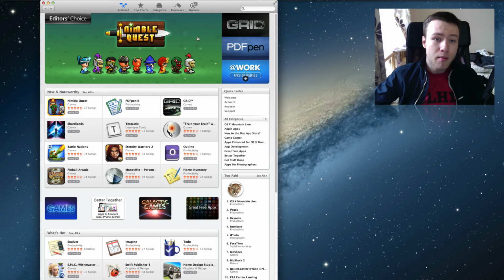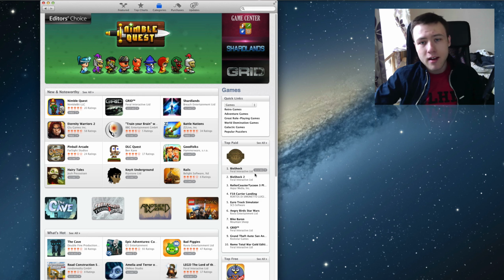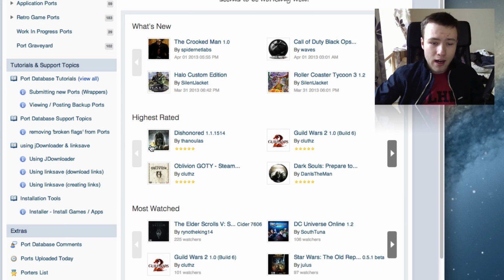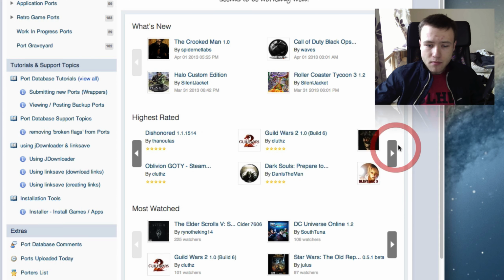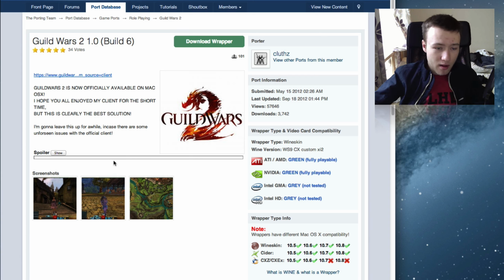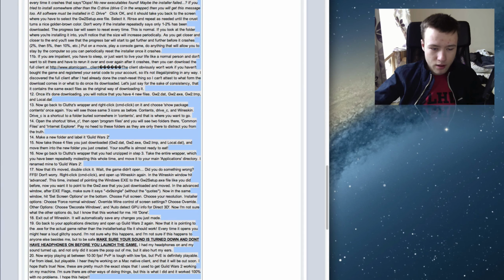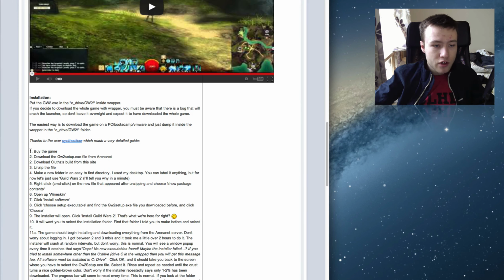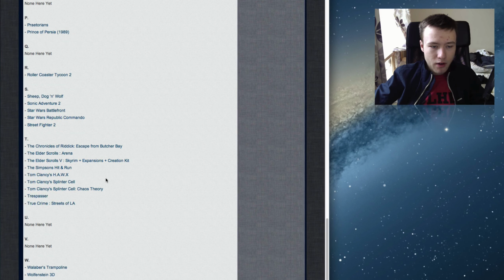WHERE TO GET MAC GAMES & PORTS (Free & Paid)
Here's a quick video showing you a few places where you can download video games for Mac online. This includes Retail Game as well as unofficial ported games.